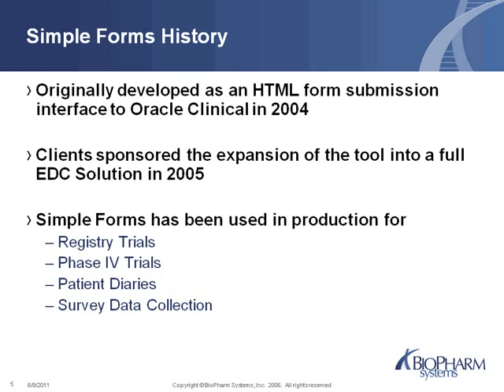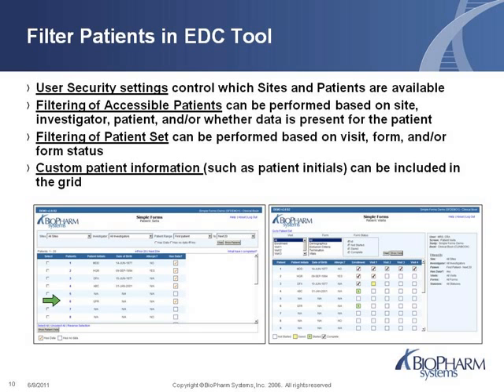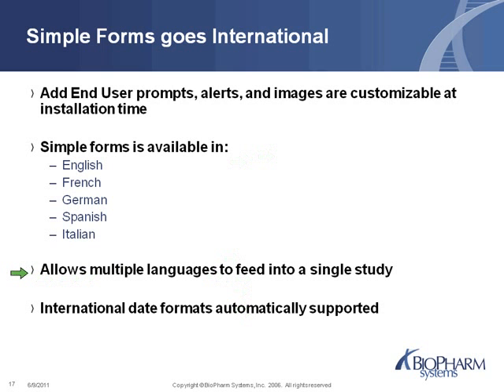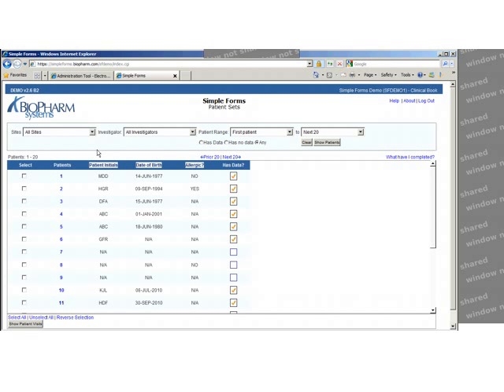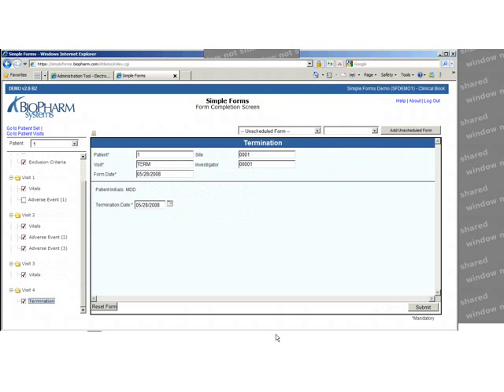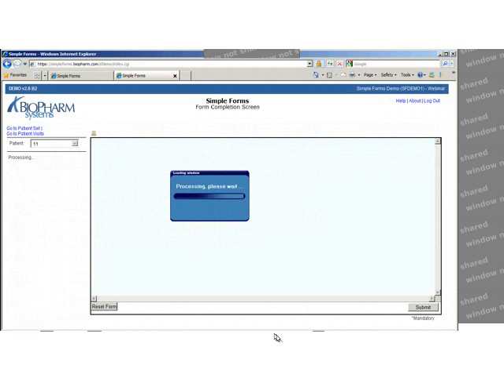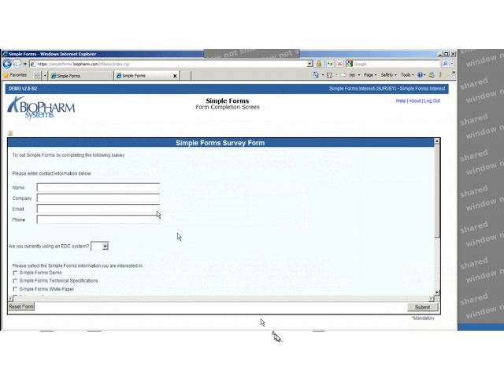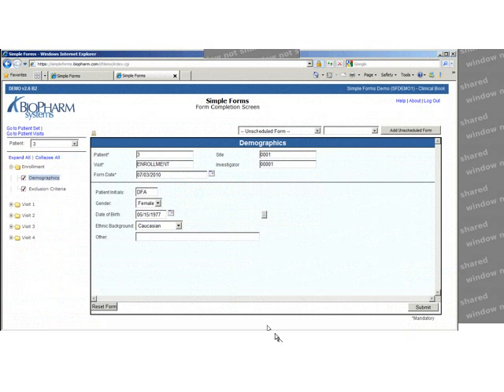Overview of Simple Forms EDC (used with Oracle Clinical)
Learn about Simple Forms, an electronic data capture (EDC) system and survey tool that can be used with Oracle Clinical. --

Simple Forms, a low-cost and intuitive EDC system, has been implemented at biopharmaceutical, medical device, and contract research organizations since 2005. The solution is designed to be used with Oracle Clinical, with or without Remote Data Capture (RDC).

Some of the features and benefits:

• Due to the simplicity of the system, no training is required
• Choose from 5 languages with a click of a button (English, French, German, Italian, and Spanish)
• E-mail specific users upon submission of a form to help keep data entry on track
• Collect survey data
• No plug-ins required
• No 3rd party software required, aside from Oracle Clinical
• Use with any operating system and browser

Join Michelle Engler, the chief architect of Simple Forms, for a one-hour presentation that will include a live demonstration of this EDC solution.